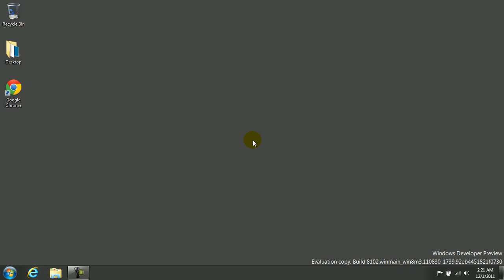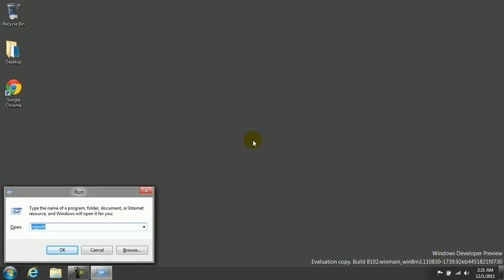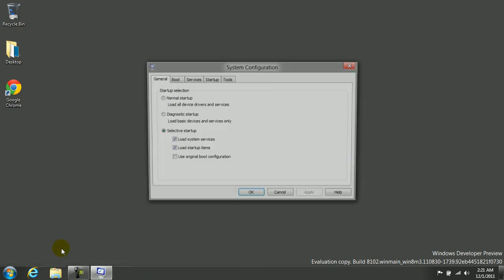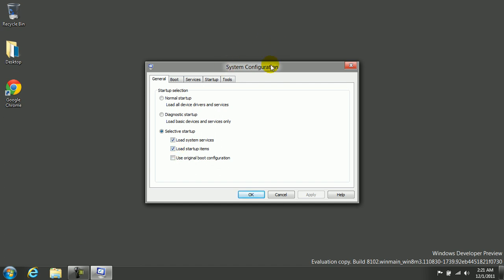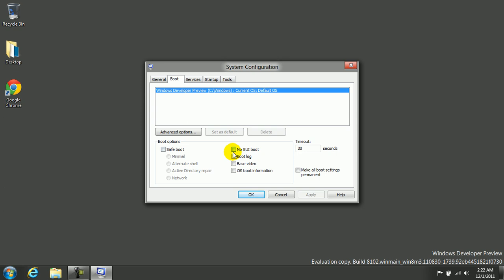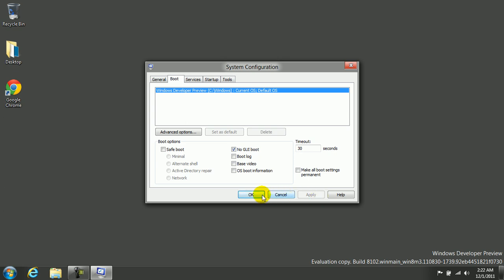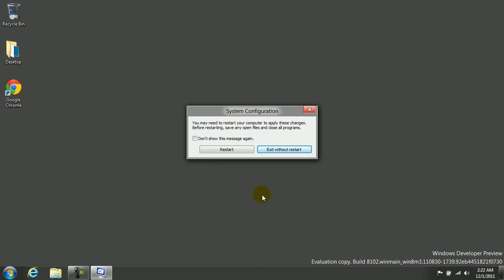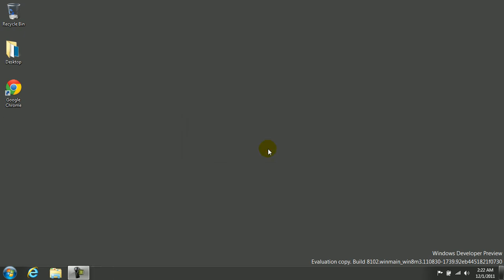Windows 8 Quicktips: How to speed up Windows 8 Boot Time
How to speed up your Windows 8 boot time just a bit. Consider donating?